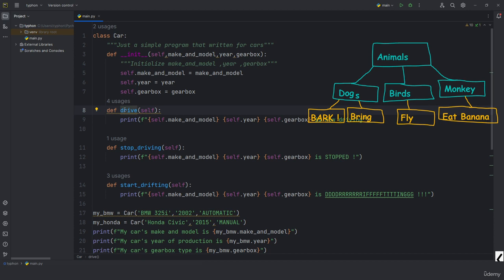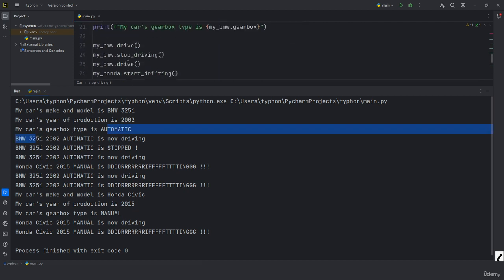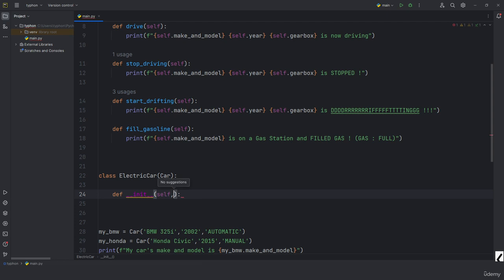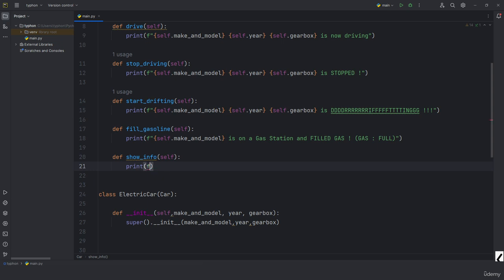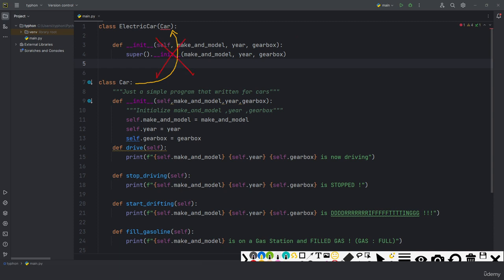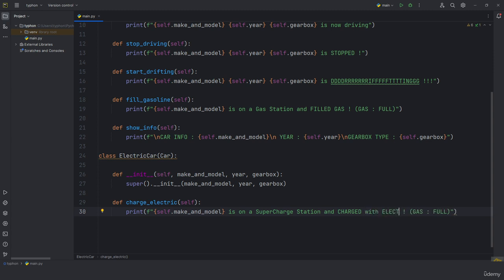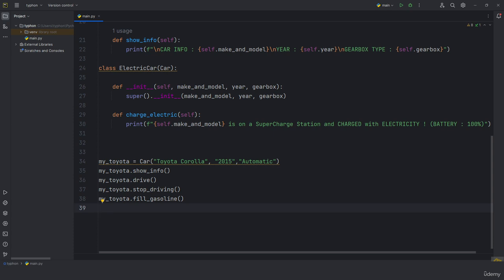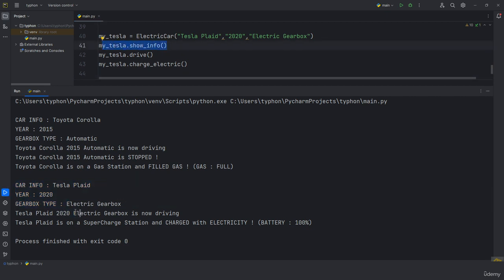9. Inheritance Application in Python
File Resources